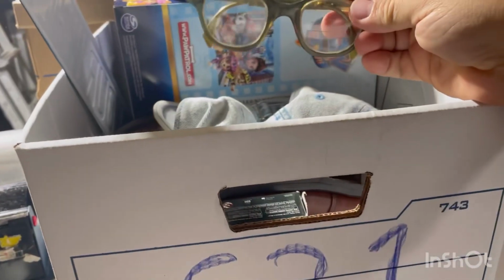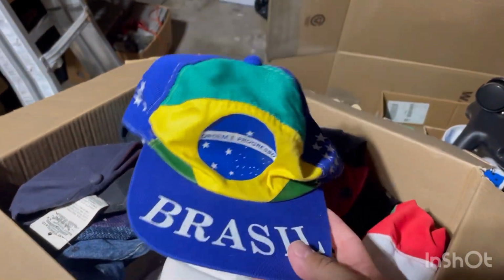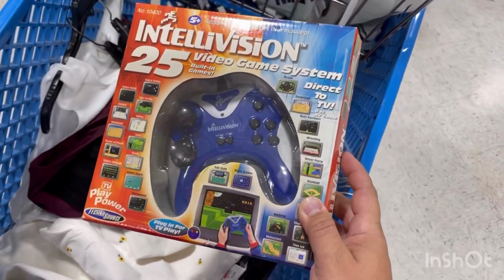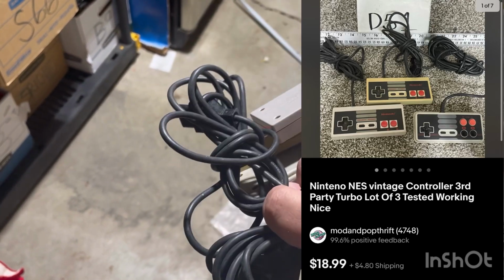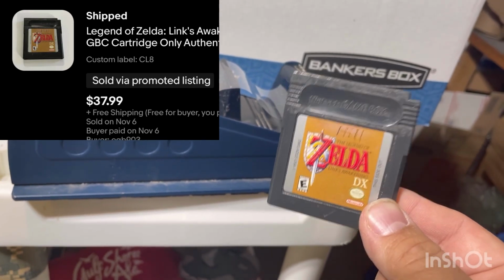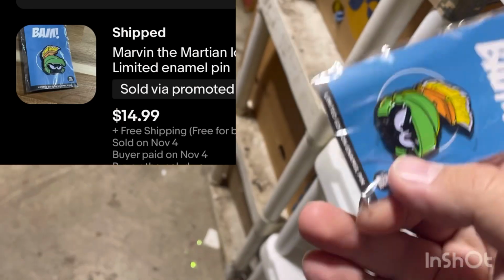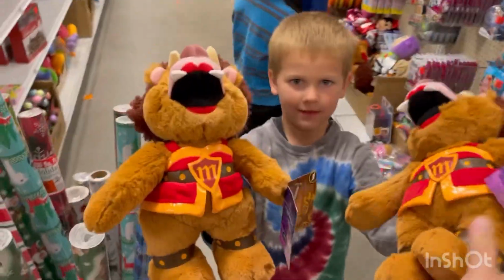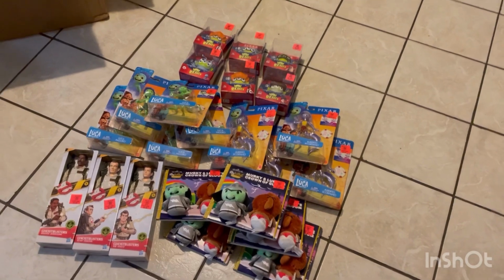What’s selling on eBay right now and Retail Arbitrage at an unexpected spot